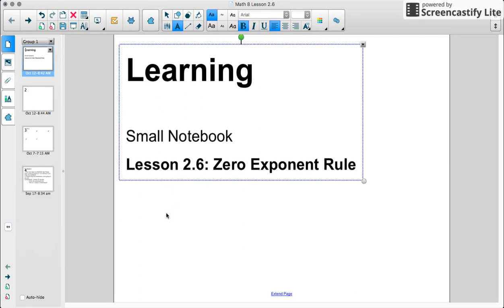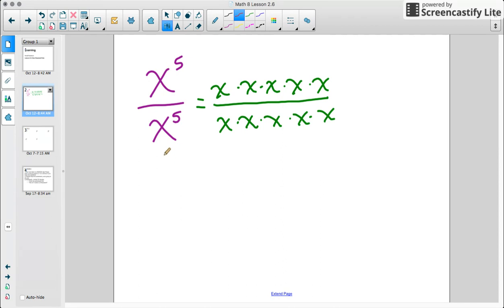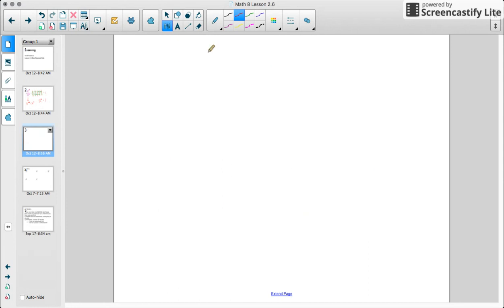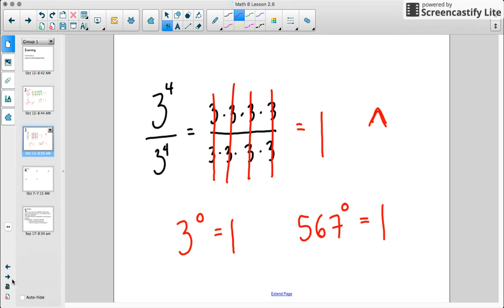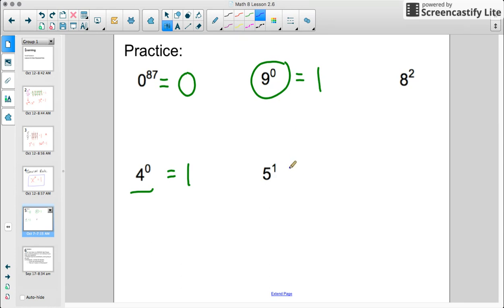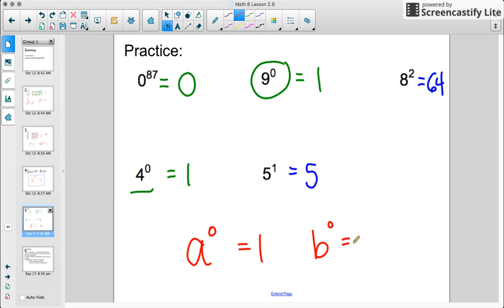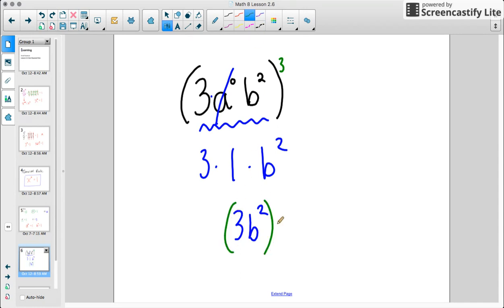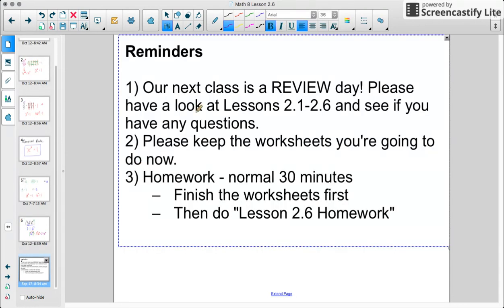Lesson 2.6 - Zero Exponent Rule